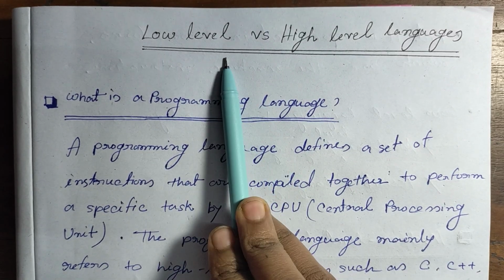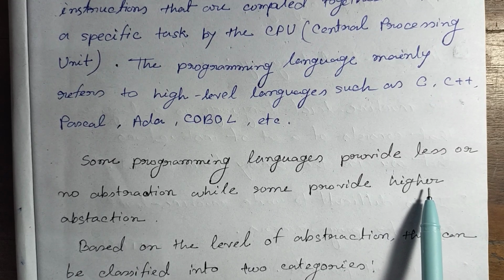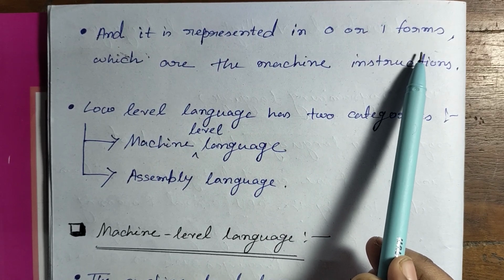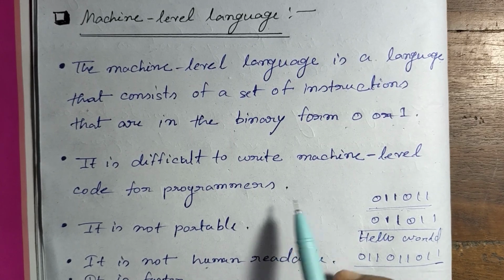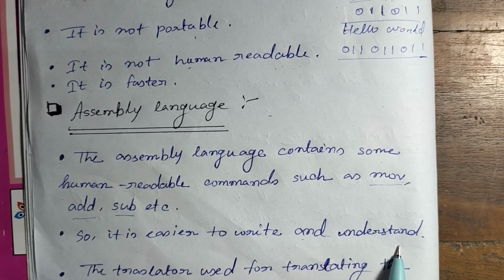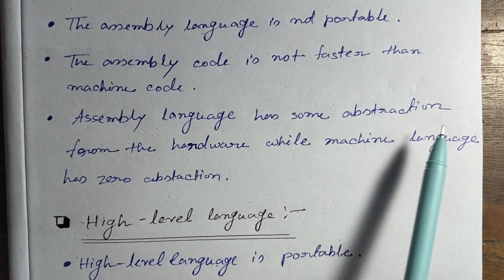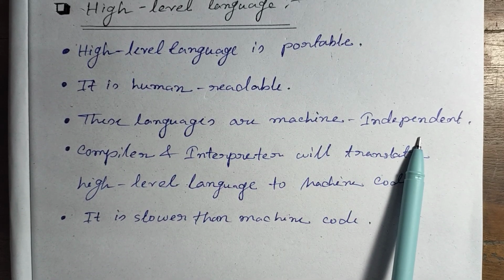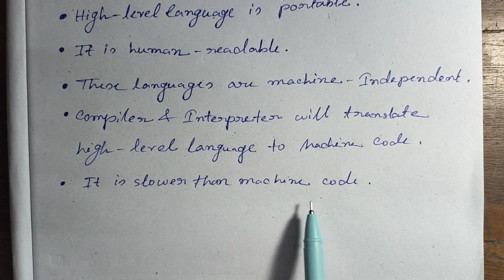High level vs Low level languages